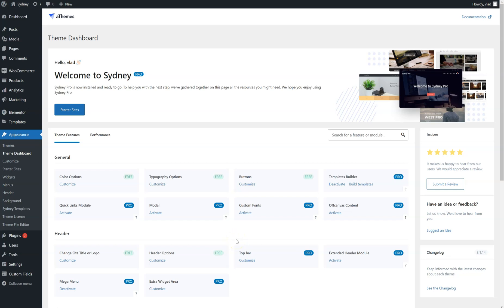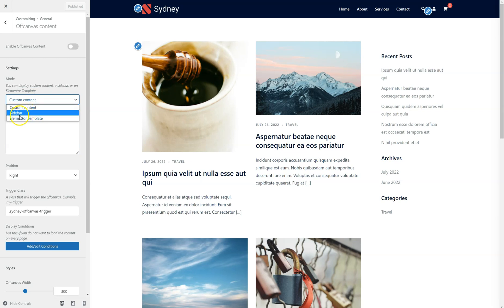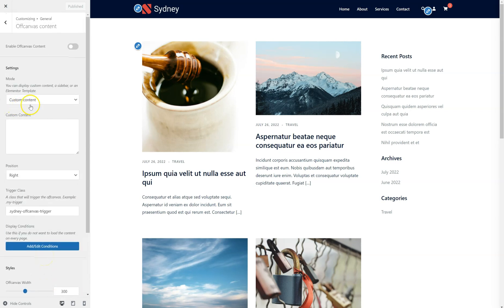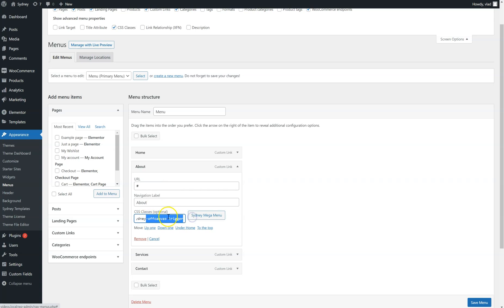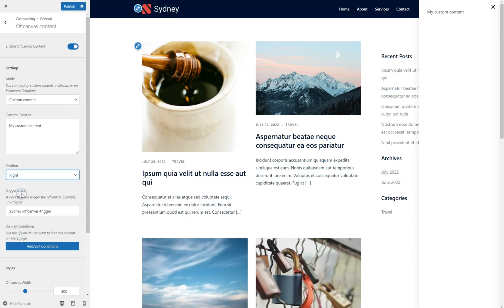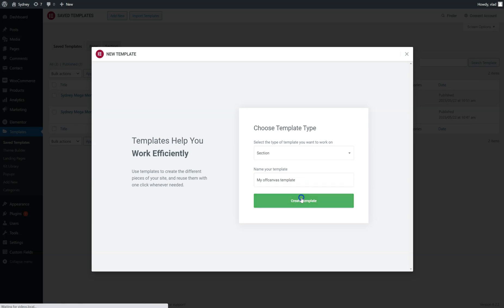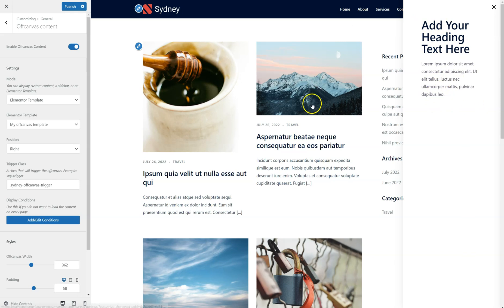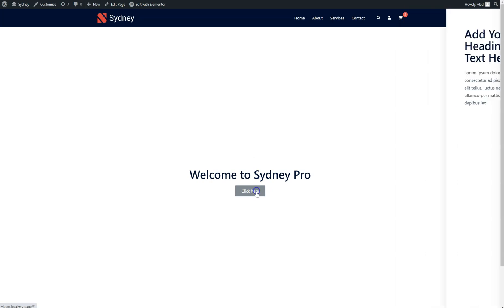How to use the Offcanvas module in the Sydney Pro WordPress theme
This feature is available from Sydney Pro 4.0.0